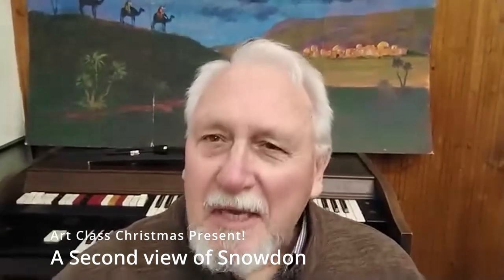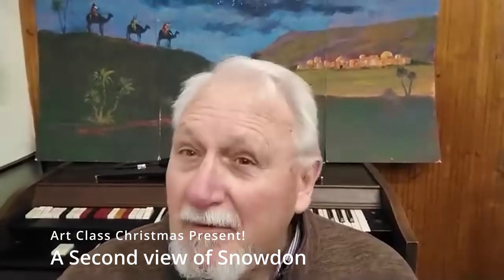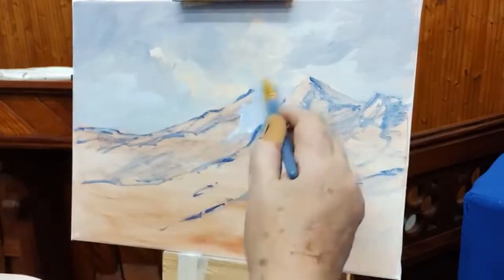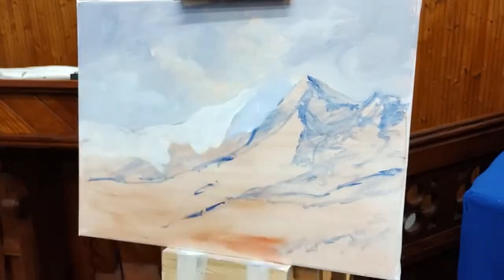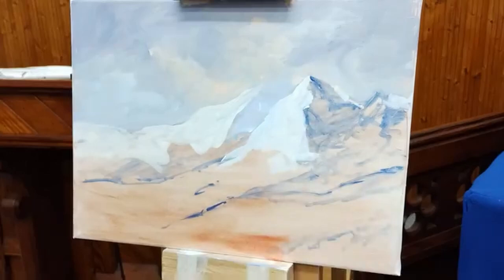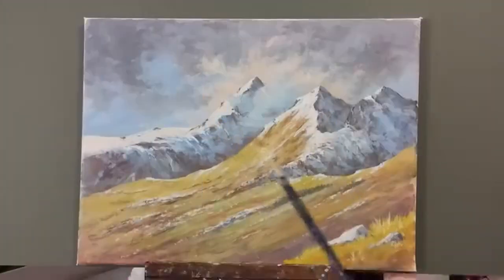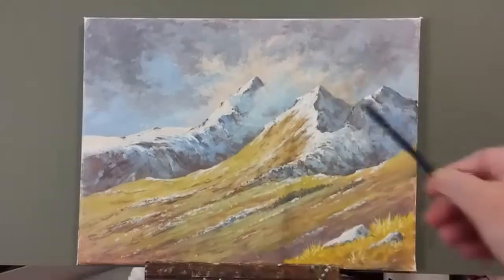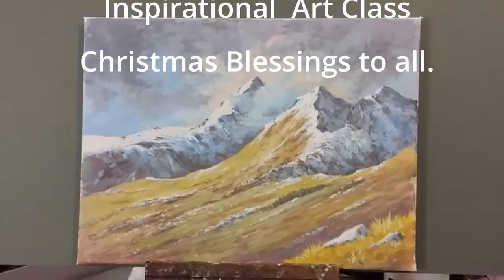Snowdon Second View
Christmas bonus video for the Penyrheol Art Class. Snowdon (Eryri in Welsh) is the highest mountain in Wales and Southern Britain.